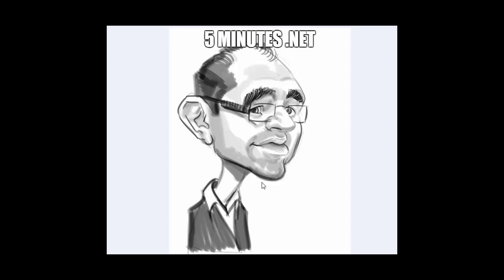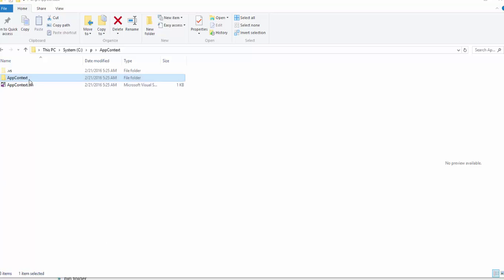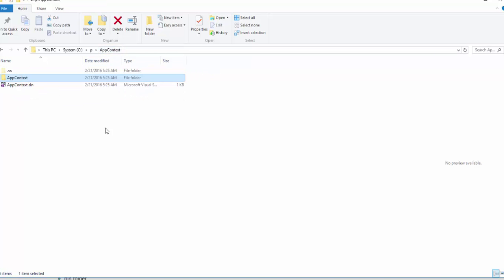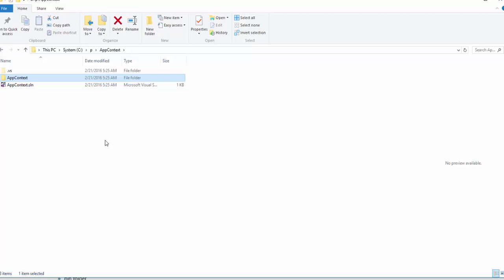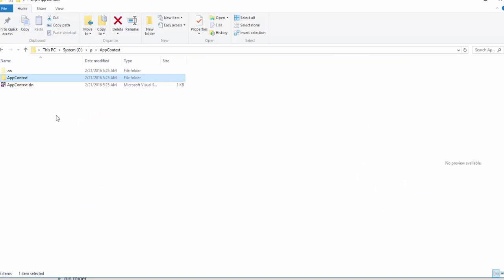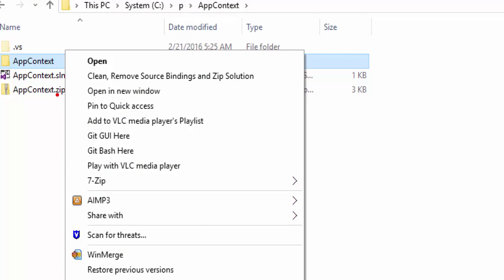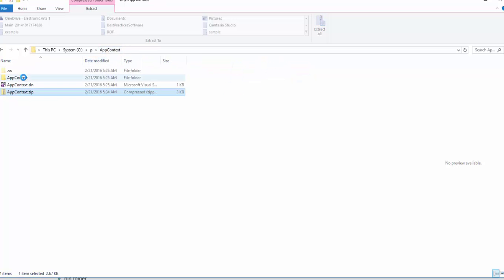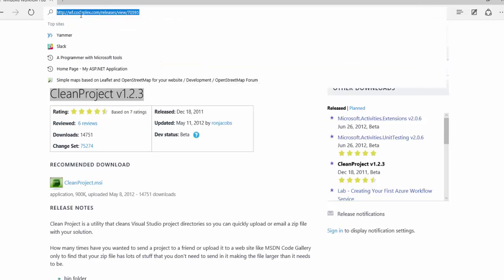5MinCleanProject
Clean Visual Studio project and send sources